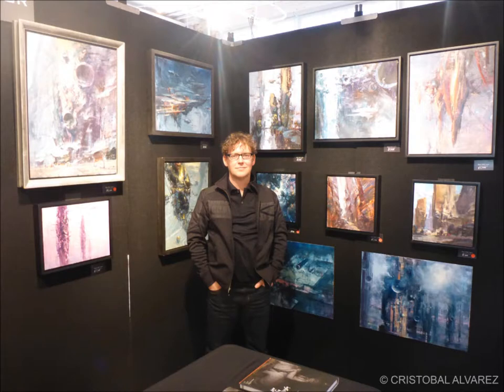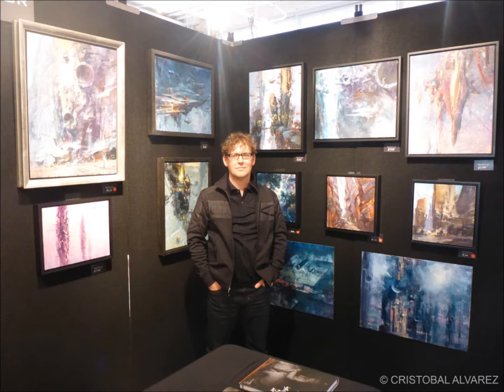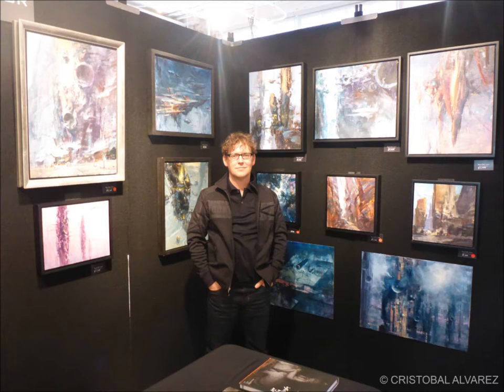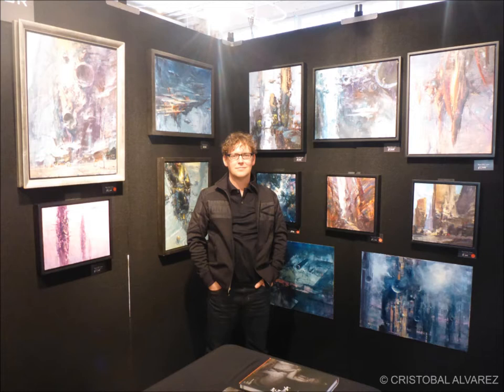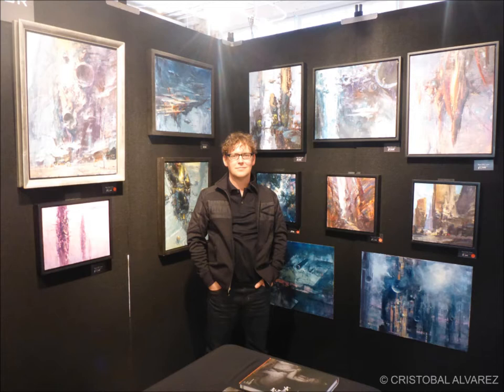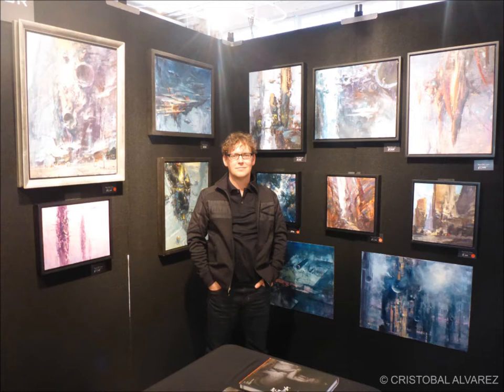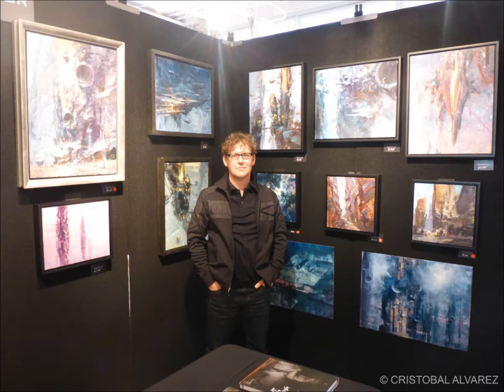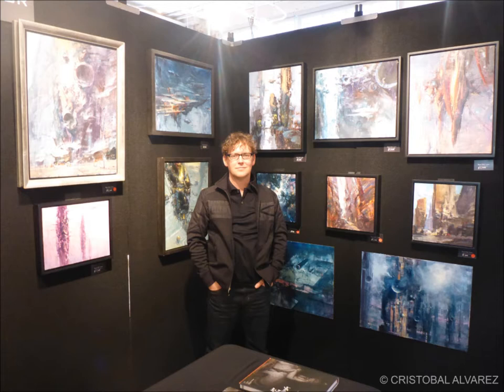Fantasy artist Bryan Mark Taylor interview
An interview with artist Bryan Mark Taylor at Illuxcon 2017. for the podcast version.

If you like this video, search for my military history, sci-fi/anime/animation/comic book/horror stuff, and for space exploration info in the links below – videos, podcasts, photos and more.  Thanks.

SCI-FI, FANTASY, MYSTERY, ANIME, COSPLAY, ANIMATION, COMIC BOOKS AND HORROR